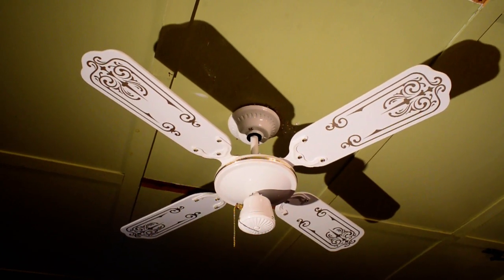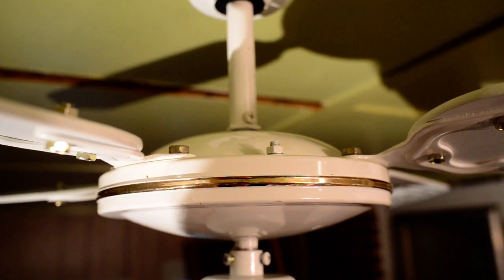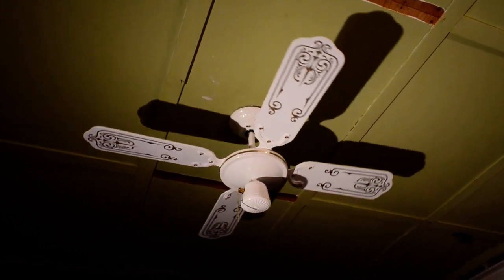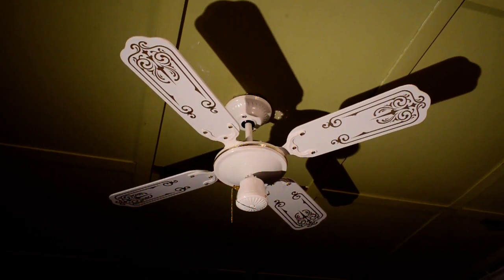Universal (SMC) Laguna 36" Ceiling Fan (c.1989)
Model KB-36. White finish with white stencil blades. Manufactured April 1989. This one is branded Universal on the box, but is otherwise a normal SMC Laguna. This one uses a thinner motor compared to its predecessor; this motor is actually designed for residential use, in that it has higher starting torque. Performance is okay for a 36" spinner.